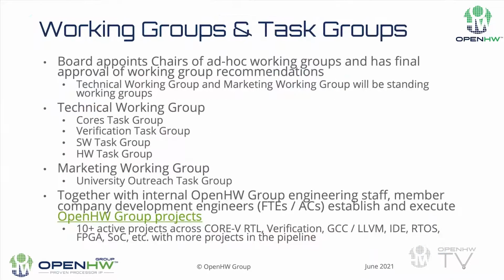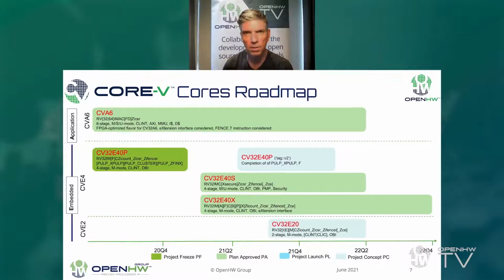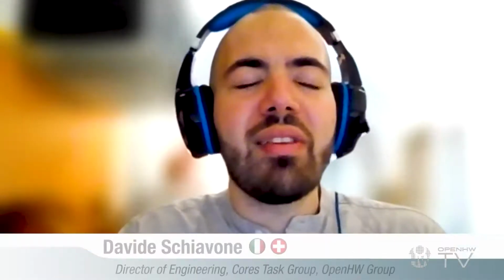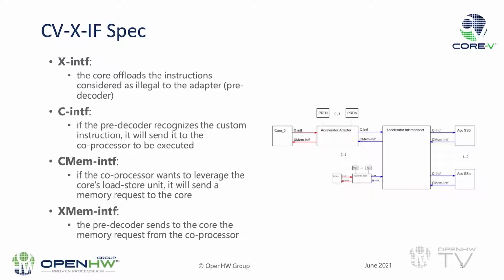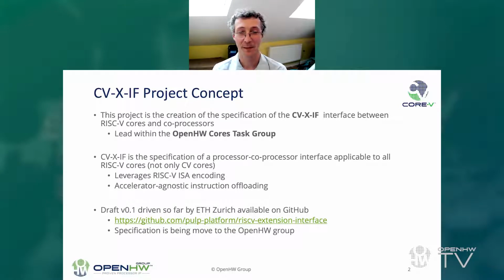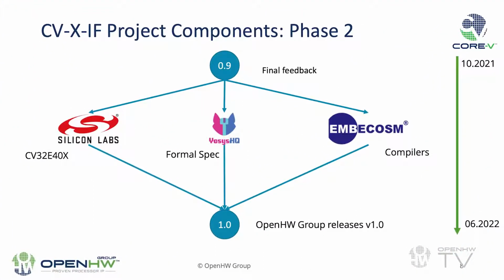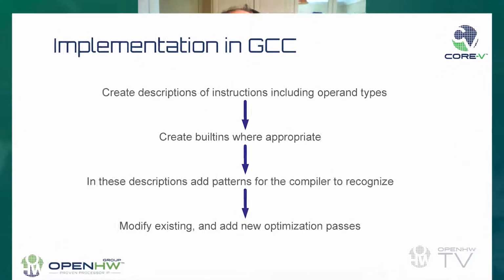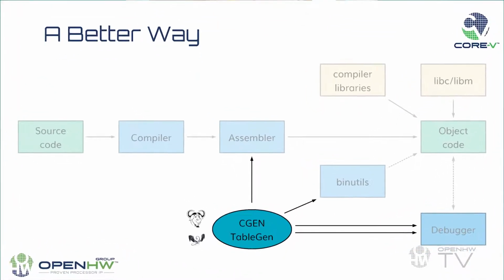OpenHW TV S2 E06 – The lowdown on CORE-V eXtension I/F (CVXIF)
This is a recording of the OpenHW TV webinar held on 24 June.

A key feature of the free and open RISC-V ISA is extensibility with the ability to add user-defined custom accelerators and instructions. The CORE-V eXtension I/F project within the OpenHW Group aims to provide a standard reusable interface to simplify how these custom accelerators can be connected to the family of CORE-V cores.

The webinar provides an overview of the CORE-V eXtension I/F, the project structure and roadmap as well as the SW tool chain implications of custom instructions. We'll also hear from one of the newest OpenHW Group members, Imagination Technologies and their motivations for joining the OpenHW ecosystem.

The session speakers include: Tim Whitfield and Trefor Southwell, Imagination Technologies; Jeremy Bennett, Embecosm; Davide Schiavone, OpenHW and the session will be moderated by Rick O'Connor, OpenHW.